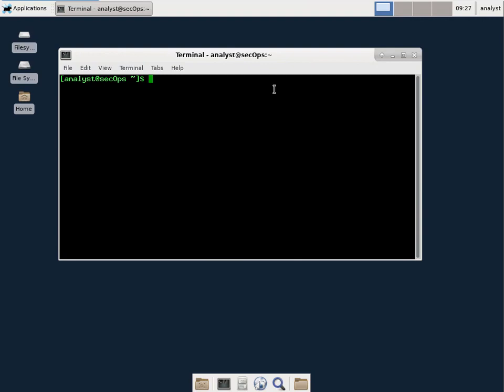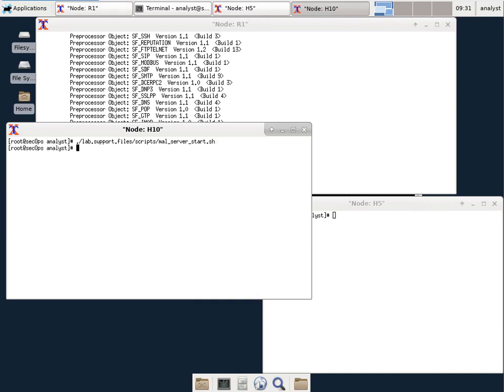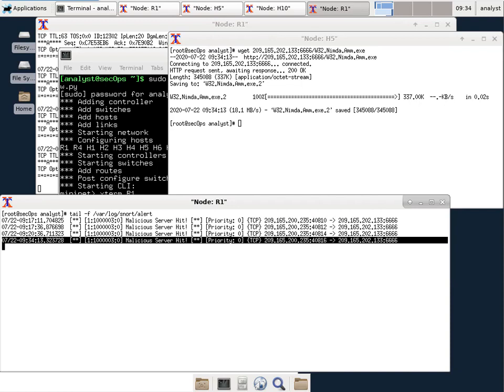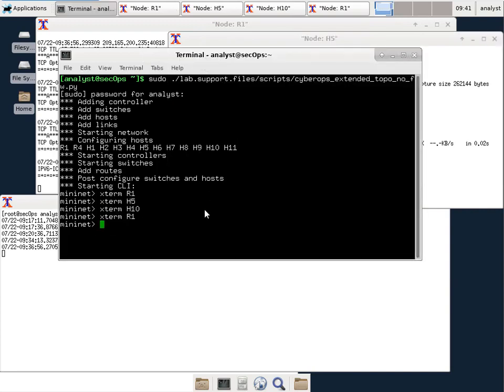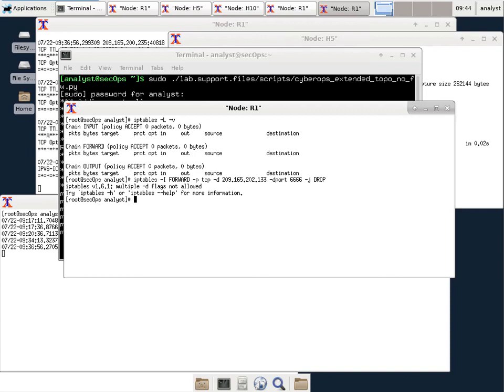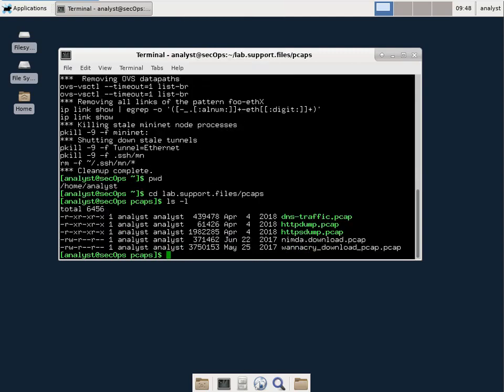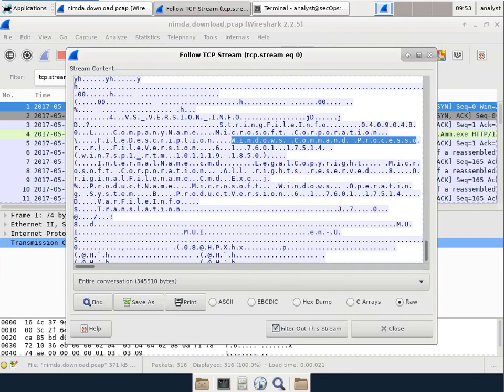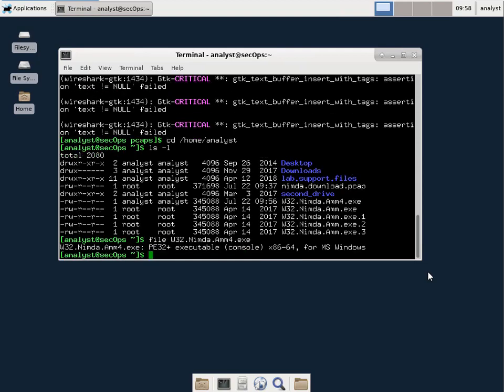SNORT and Firewall Rules then Extracting an Exe from a PCAP file